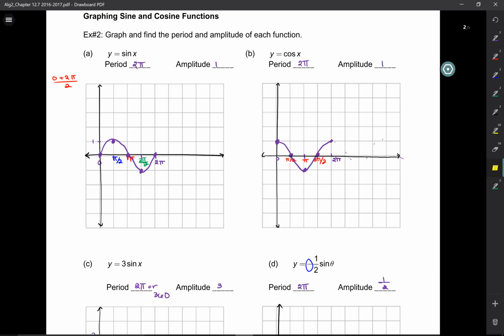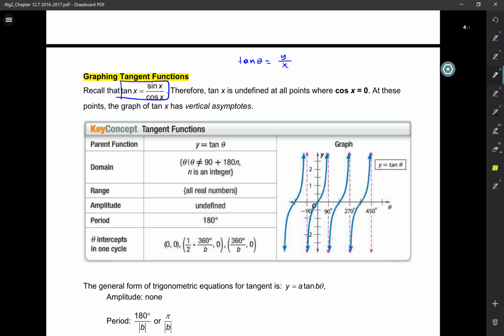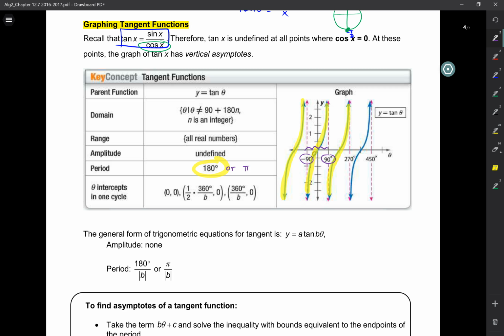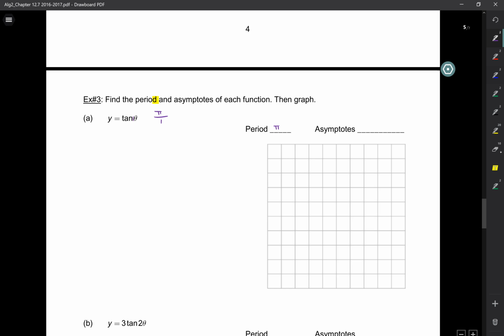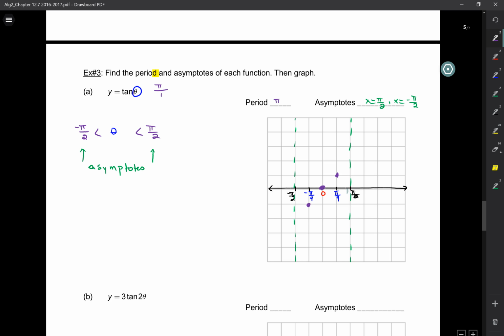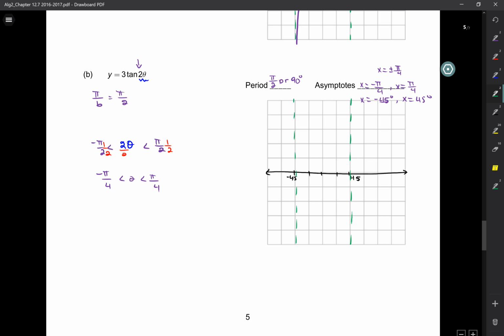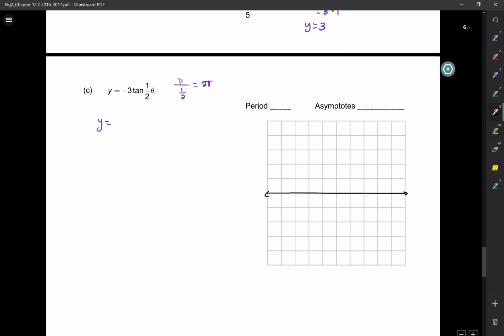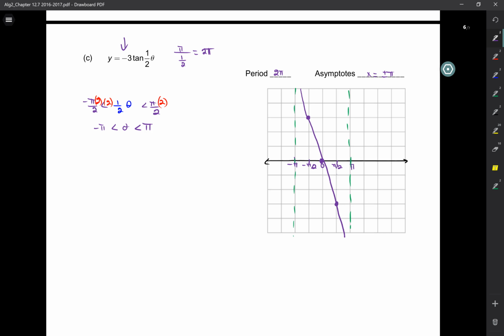Alg2 12 7 Part 2